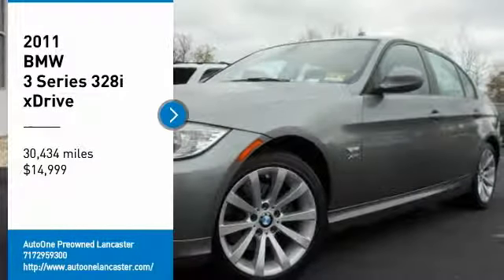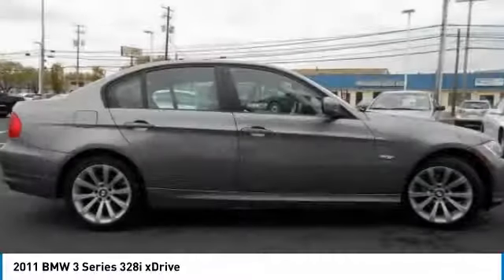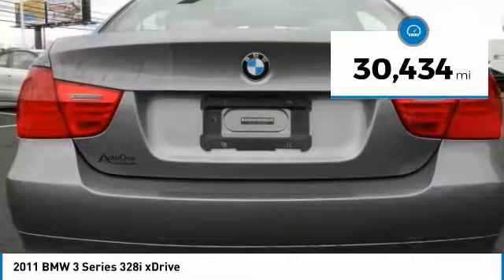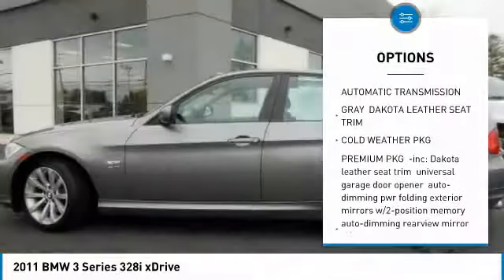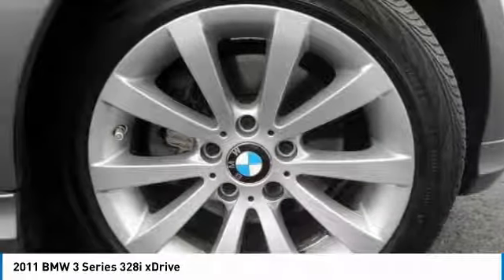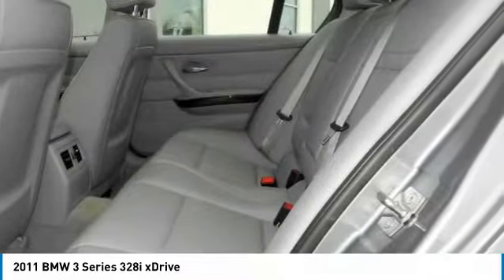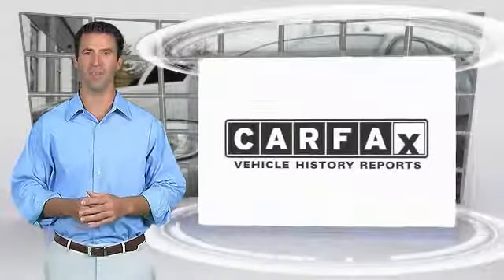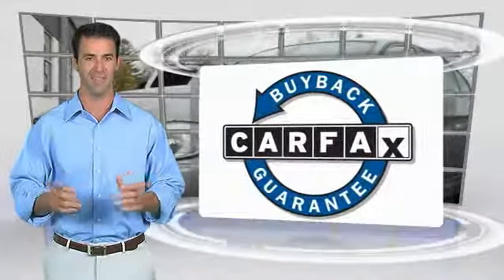2011 BMW 3 Series Lancaster PA 2431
2011 BMW 3 Series 328i xDrive

*CLEAN CARFAX*, Power Moonroof, *Leather*, *Power Seat*, Alloy Wheels, *NEW PA STATE INSPECTION and EMISSIONS*. Alpine White 2011 BMW 3 Series 328i xDrive AWD 6-Speed Automatic Steptronic 3.0L 6-Cylinder DOHCRecent Arrival! Odometer is 45088 miles below market average! 26/17 Highway/City MPGAwards:* Car and Driver 10 Best Cars * 2011 KBB.com Best Resale Value Awards * 2011 KBB.com Brand Image AwardsCar and Driver, January 2017.Great financing too at Auto One -- our team will work hard to get you attractive financing to suit your budget and lifestyle. Auto One employs Market Based Pricing. Don't wait-- vehicles like this never last long: Call, stop in, or apply online today! *WE BUY CARS* & *WE WANT YOUR TRADE*Reviews:* Unmatched ride/handling balance, smooth and powerful engines, reasonably fuel-efficient, upscale cabin, four body styles, elegant hardtop convertible design, available diesel engine. Source: Edmunds